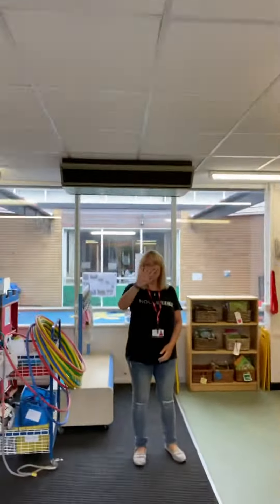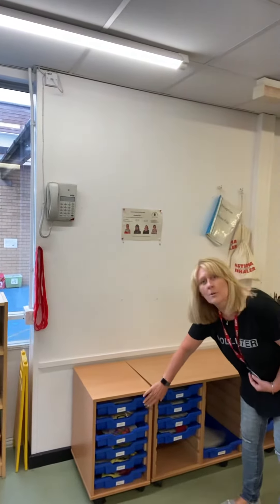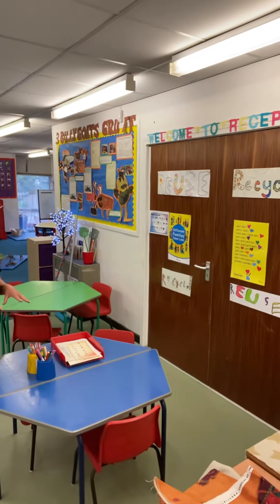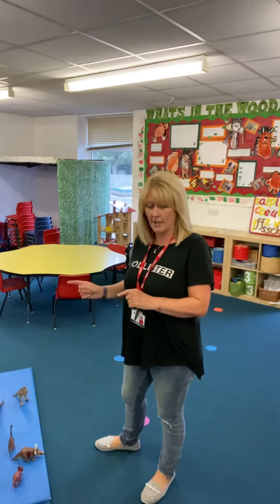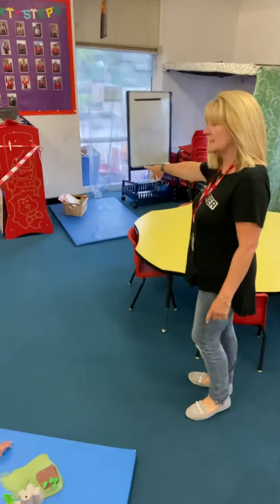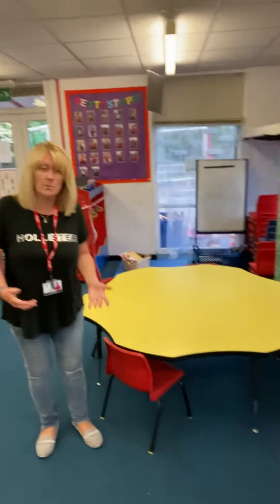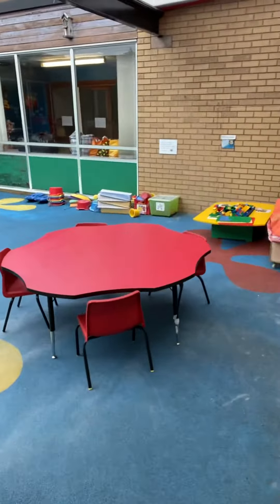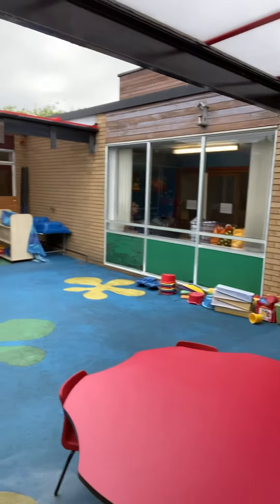Reception group 3 LW